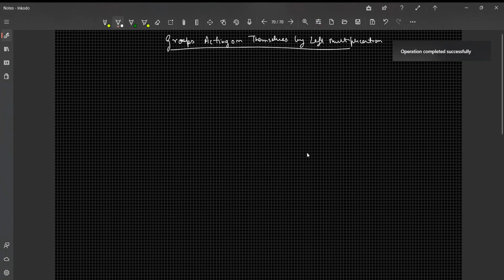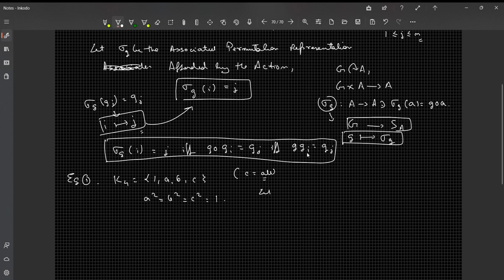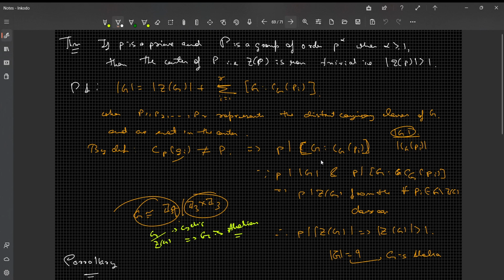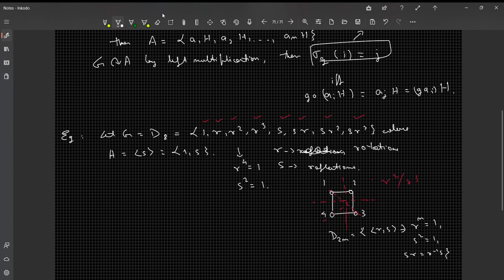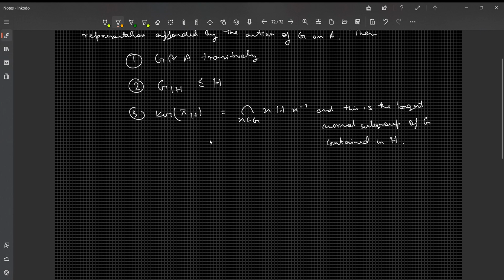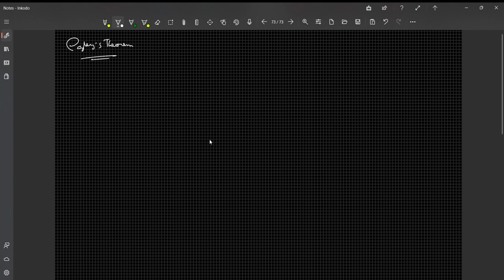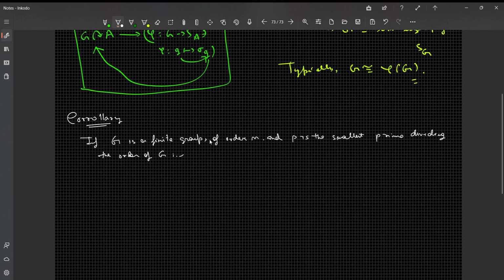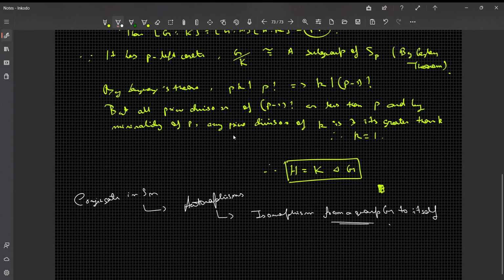LEFT REGULAR ACTION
HERE WE DISCUSS ABOUT THE LEFT REGULAR ACTION OF A GROUP, ON ITSELF, AND DISCUSS THE CAYLEY'S THEOREM, ALONG WITH ITS HISTORICAL IMPORTANCE